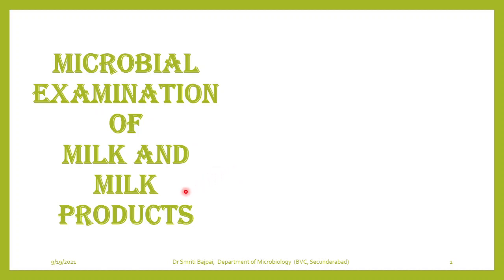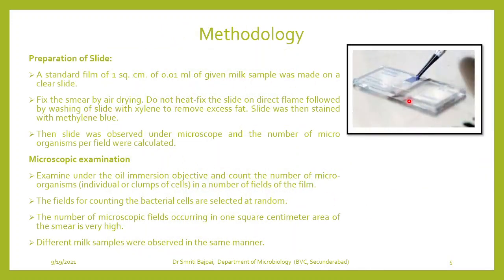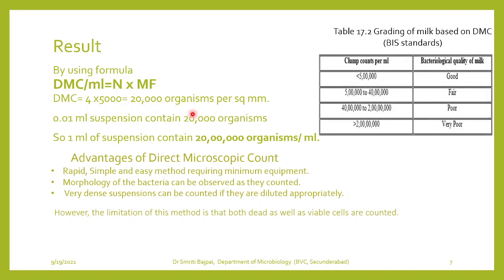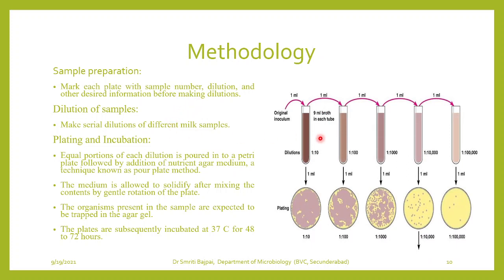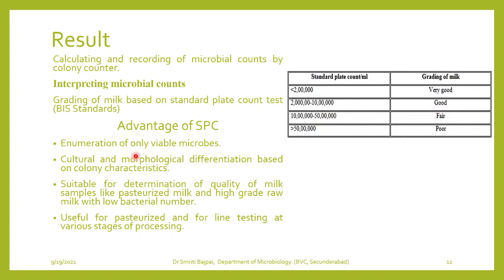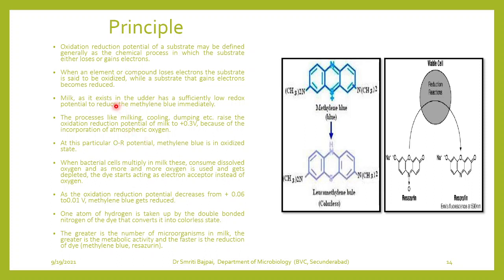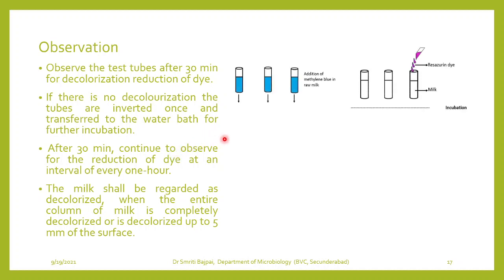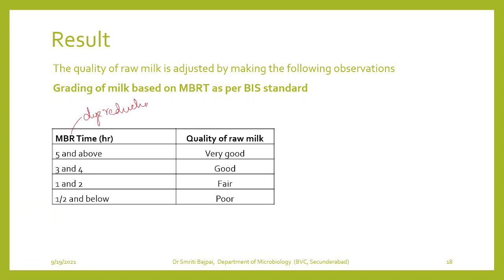Microbiological Examination of Milk by Dr Smriti Bajpai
Milk microbiology # Direct macroscopic count # standard plate count # dye reduction MBRT # Resazurin